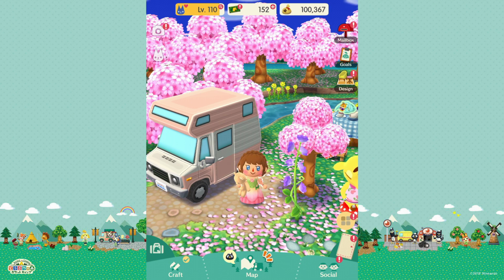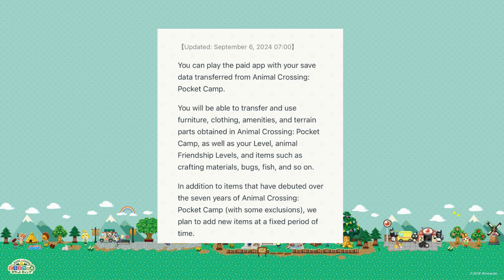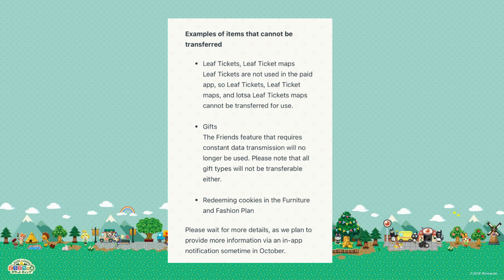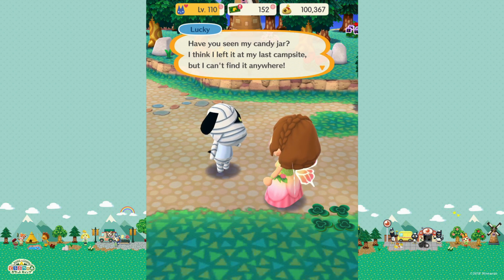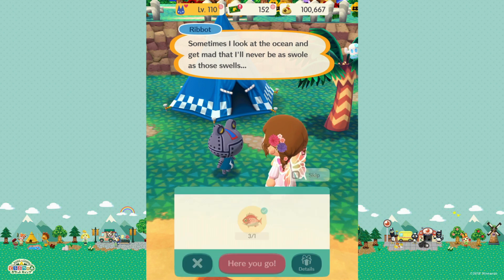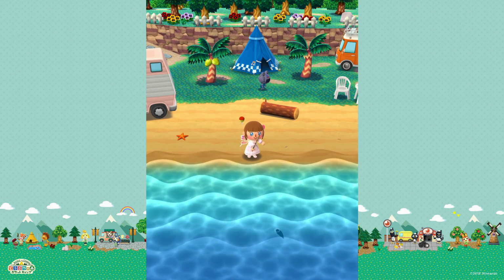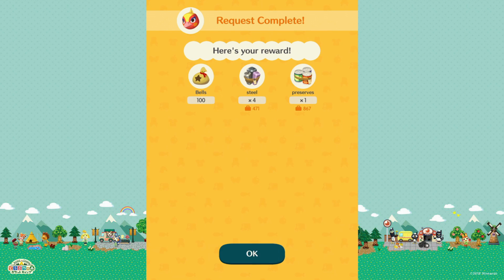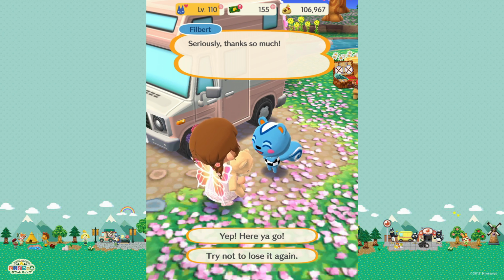MORE INFO About Animal Crossing Pocket Camp's NEW App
hi everyone, welcome back to my channel. today we're discussing the latest updated information about the closure of animal crossing pocket camp. this is just a short chatty video about the latest acpc news from nintendo and what it can mean for the upcoming new acpc app.

art:
🎨 intro & outro: @kael.pxl / @fr0gs3

🎵 Intro/outro: kenkura - lazy evenings

special thank you to my lil' fairy
patreons:

♡ kelly
♡ zim